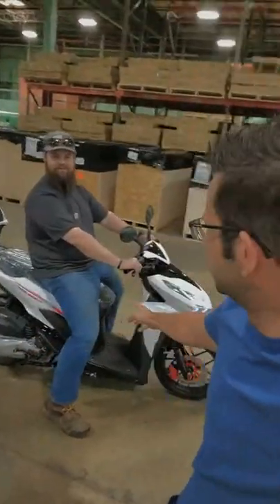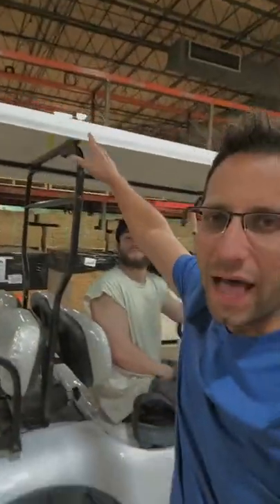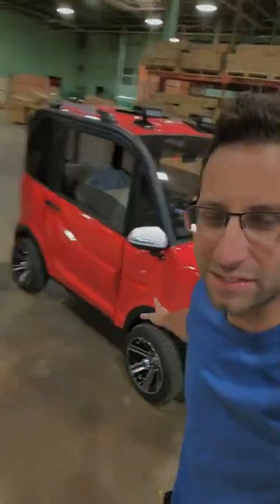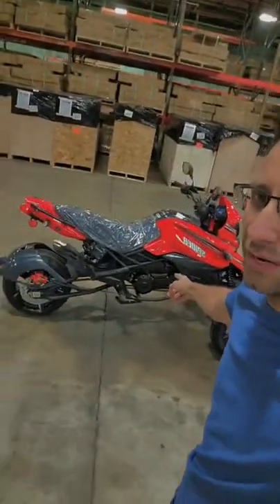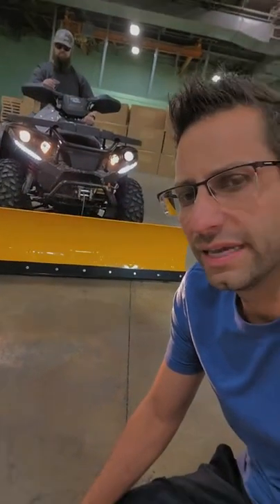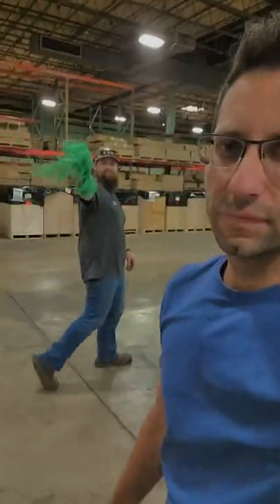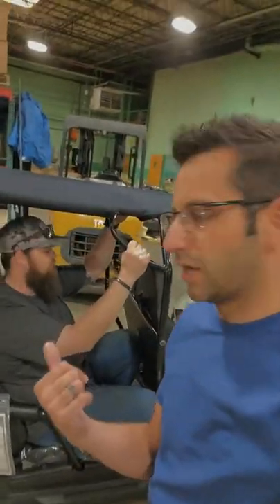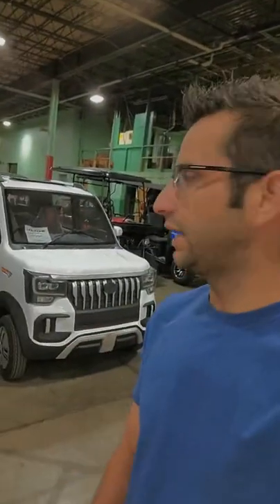Big Day Over Here @ SaferWholesale.com Golf Carts Scooters Utility Vehicles Go Karts Dirt Bikes Atvs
Guy And Gals, Check Out Our Tiktok Live Video Showcasing Our New Models!